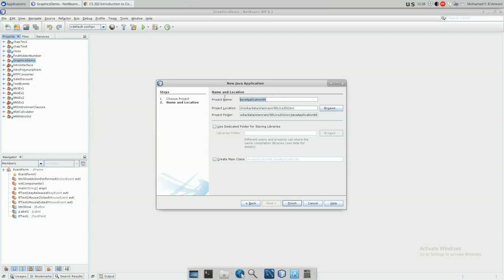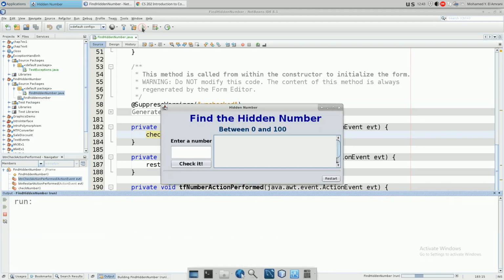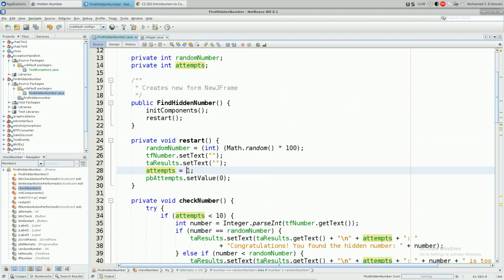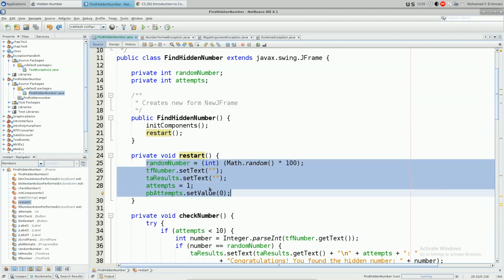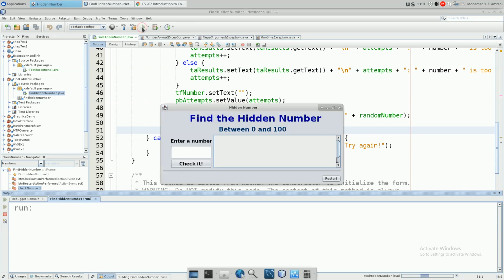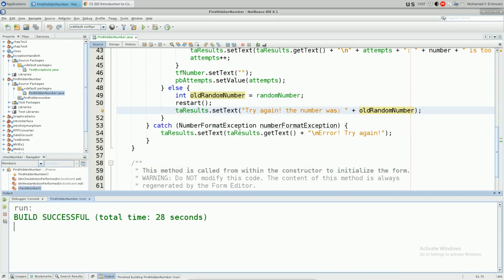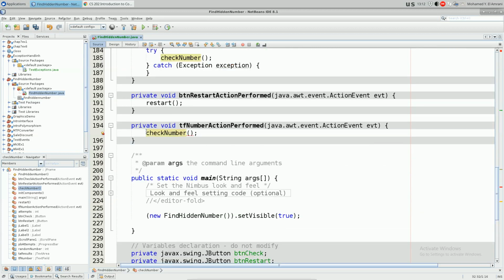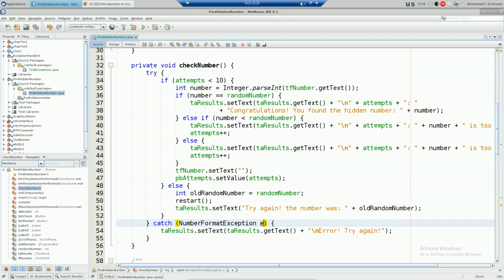381 Exception Handling: a comprehensive example